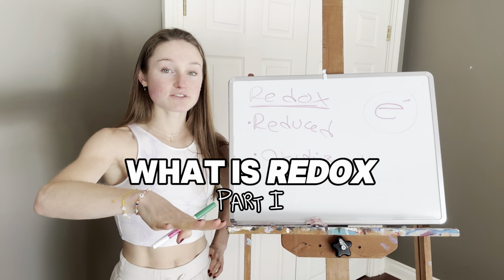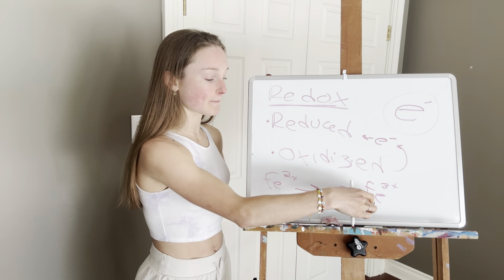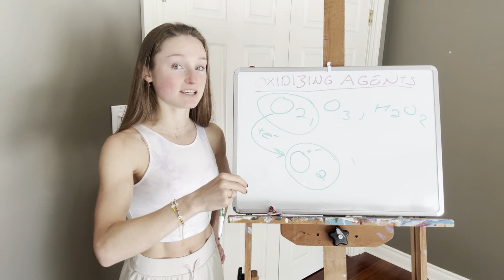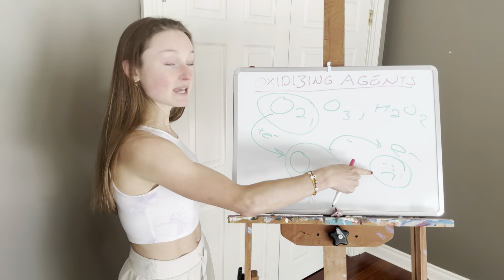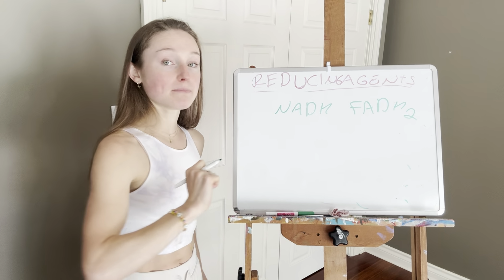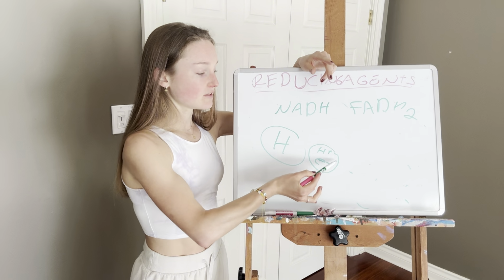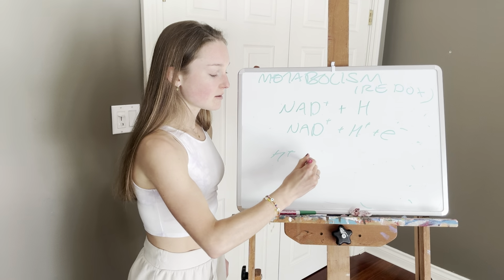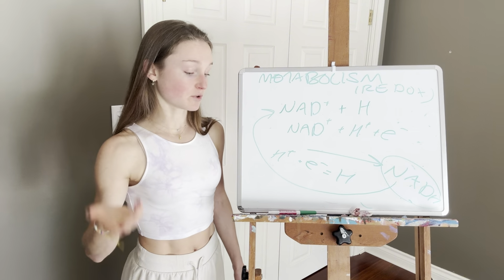OXIDATION | What is oxidative stress - cellular redox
Biochemical redox reactions with NAD+ / NADH and FADH / FADH2

We discuss oxidation of DNA and high energy electron carriers

You will learn what reduction and oxidation actually mean in biochemistry, chemistry and how they are relevant to your health, wellness and longevity

TIME STAMPS
0:35 What are redox reactions
1:06 Reduction is gain of electrons
1:25 Oxidation is loss of electrons
1:49 Oxygen is a strong oxidizing agent
2:20 Iron can act as a reducing agent
3:39 Biological oxidizing agents(oxygen, ozone, hydrogen peroxide)
4:28 Free Radicals
5:01 Superoxide anion
5:13 DNA oxidation and DNA mutation
5:40 DNA damage
6:30 Radical Chain Reaction (initiaion, propagation, termination, antioxidants)
8:28 Hydrogen Peroxide causes Lipid Peroxidaiton (lipid oxidation)
9:31 Immune system (oxidative bursts and pathogens)
9:16 Cell damage, cell death, apoptosis and cell lysis
10:01 Biological reducing agents
11:37 NADH and FADH2 are high energy electron carriers
11:37 NADH / NAD+ in metabolism
15:00 NAD+ reduction
16:01 Electron Transport Chain

The College Girl's Guide to a Better Brain, Glowing Skin & Effortless Nutrition📚✨

FREEBIES
BRAIN HEALTH CHEAT SHEET

I use nutrition, fitness and science based biohacks to keep my brain and body in optimal shape, improve memory, improve focus, improve learning and keep my metabolism burning

I share education videos about biochemistry and organic chemistry to help you understand how to optimize health, improve wellness and achieve longevity